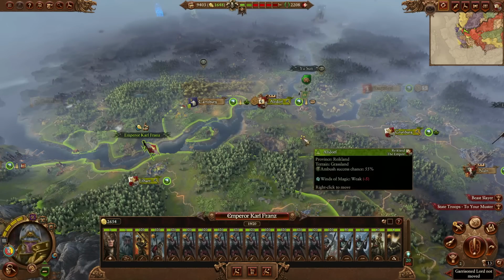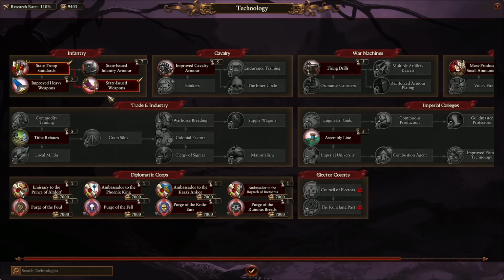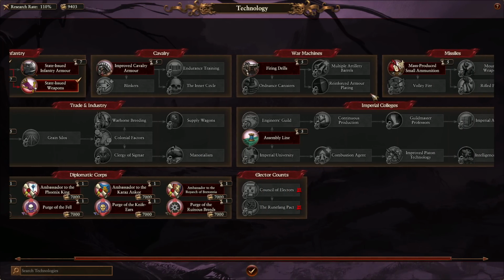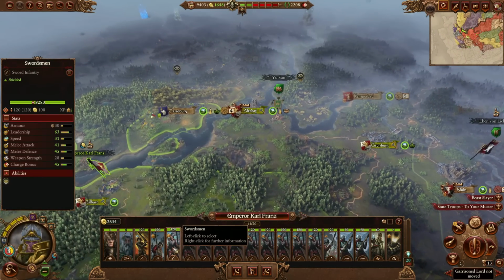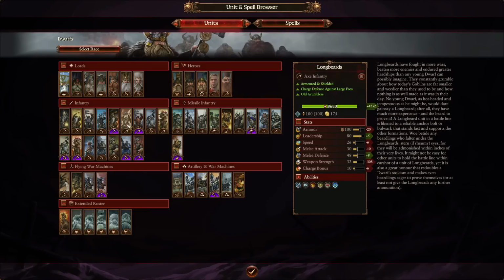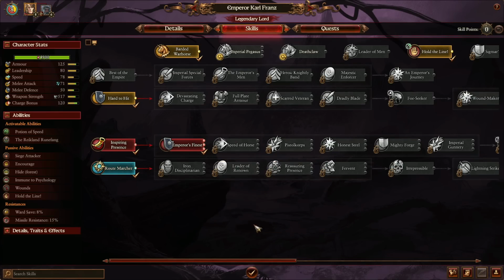Struggling Early? Learn To DOMINATE As Karl Franz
Are you having troubles with karl franz? No longer!

😄Discord community full of lovely people that have a passion for all things totalwar and lore! Plus if you're wanting to get lobbies together for immortal empires it's a great place to start!